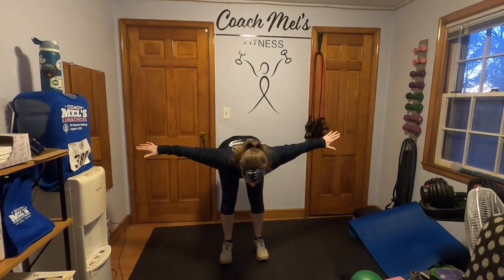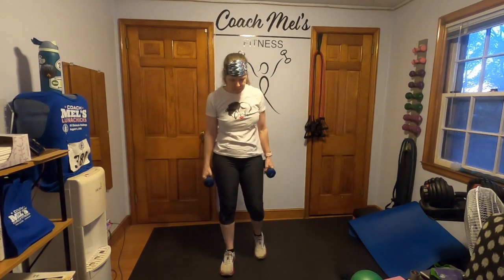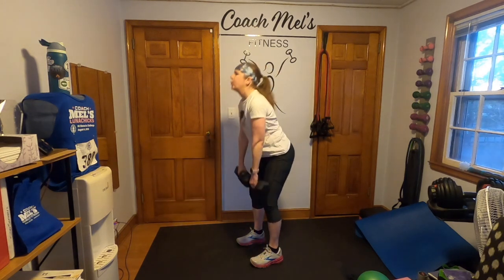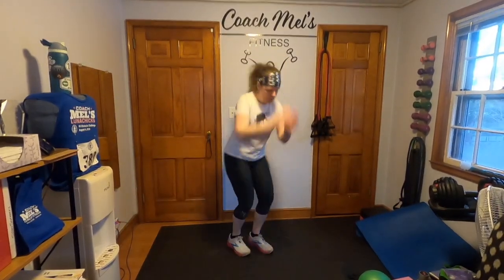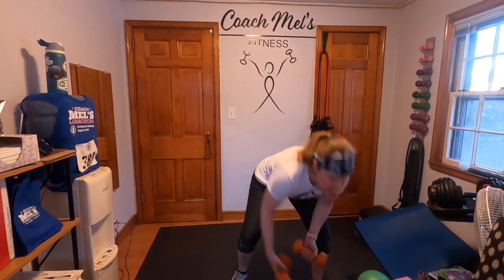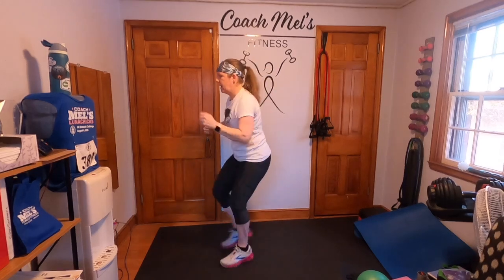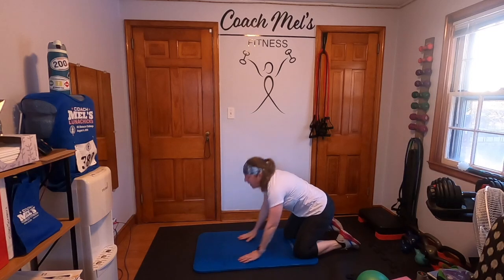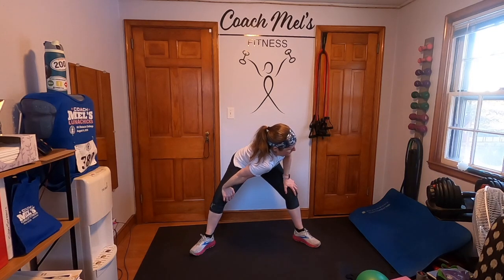The Big M.A.C. Muscle and Cardio Full Body Workout Strength Training with Cardio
The Big M.A.C. is a full body workout combining strength training and cardio into one 45 minute workout.  You will need some hand weight, water and a towel.  This workout can be done in a small space with limited equipment.  This workout does have a floor element, but I also show you how to do all of the moves standing.